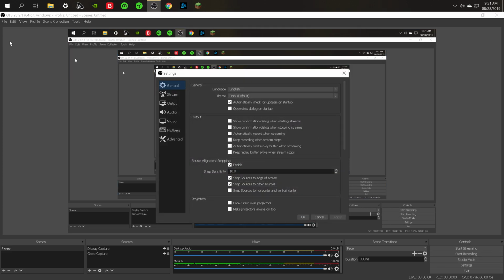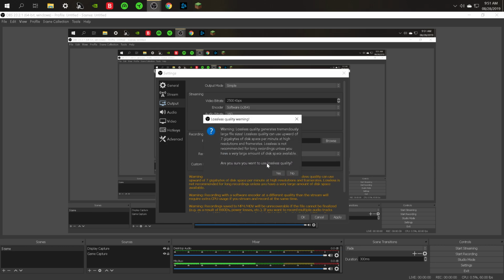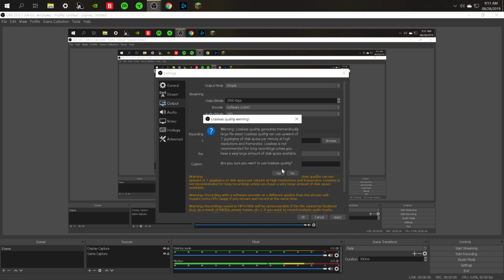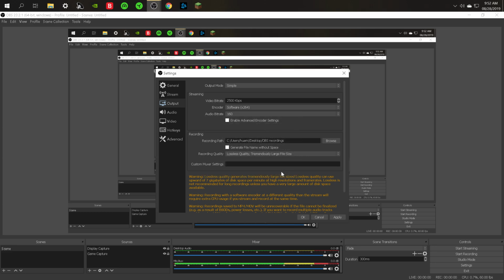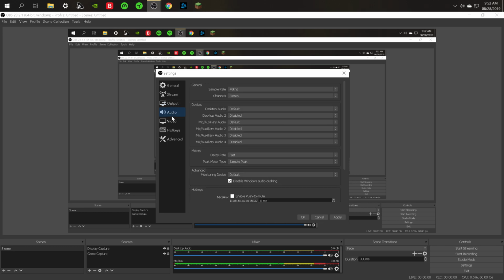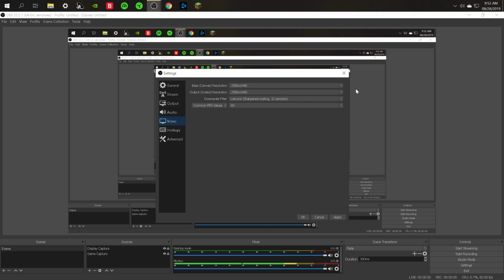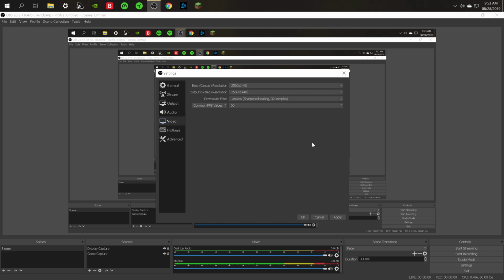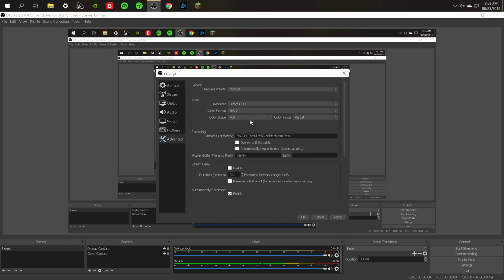Make your OBS quality awesome! The perfect OBS tutorial.